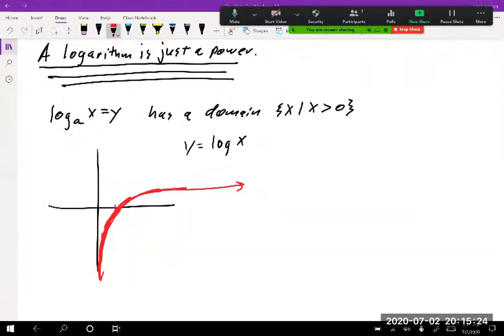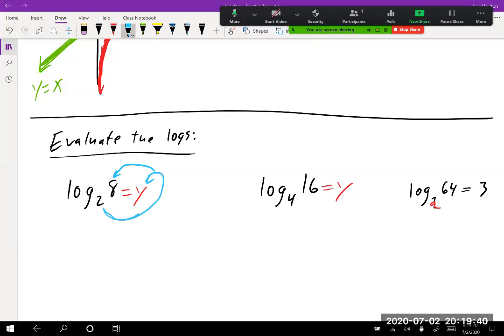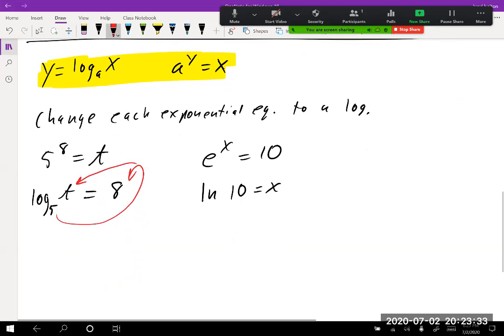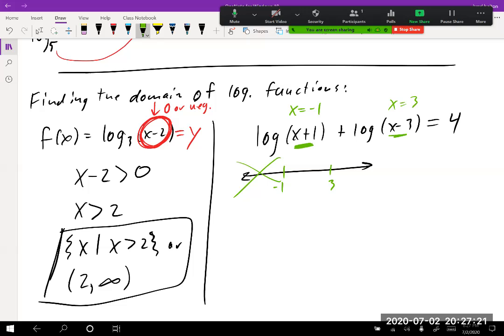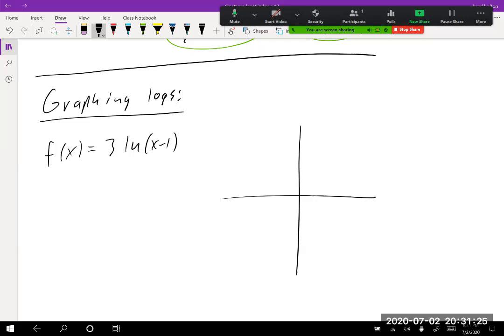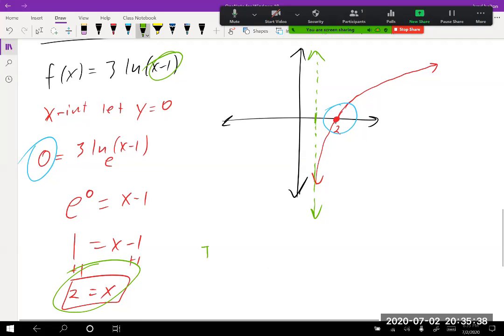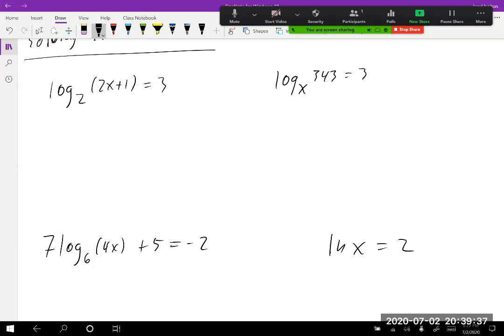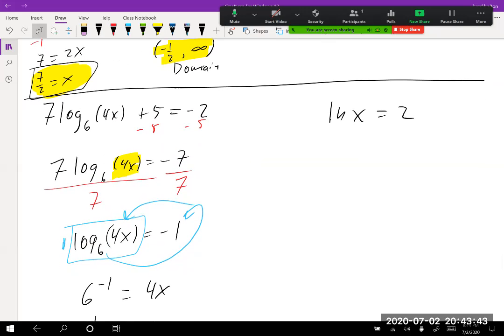Math 141 5 4